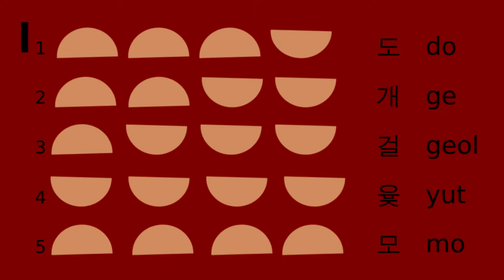Squid Game Season 2: Korean Traditional Games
Squid Game Season 2. The possible games in it.

Time-stamp:
0:00 - Squid game season 2
1:00 - Yutnori
2:32 - Gongginori
4:33 - Tuhonori
5:46 - End

🎬PRODUCTION

💻Vid. editor- Wondershare Filmora
Canva

🎼music
Lukrembo - home